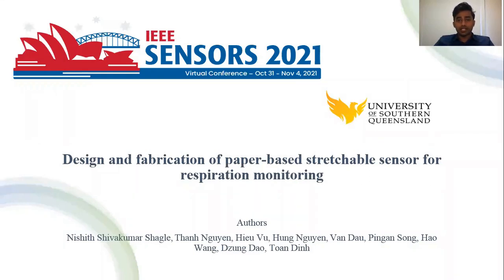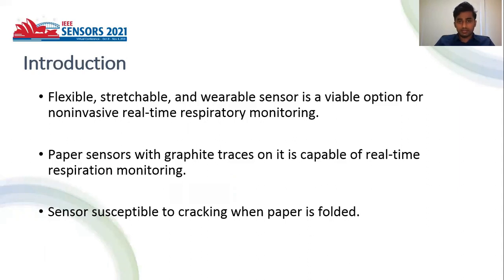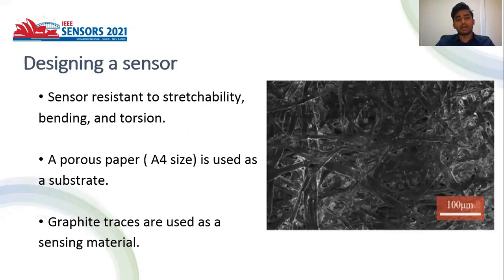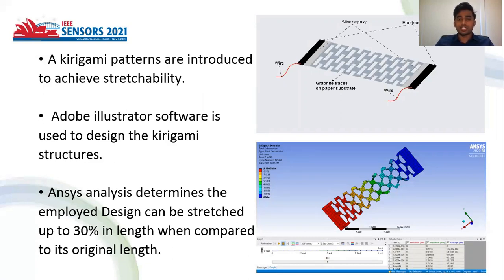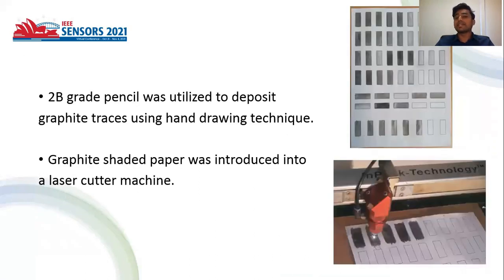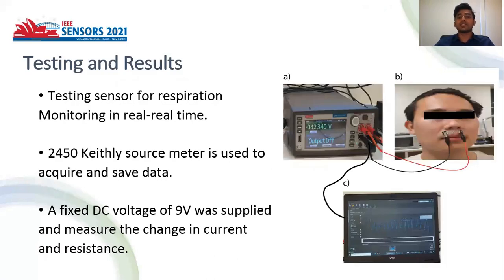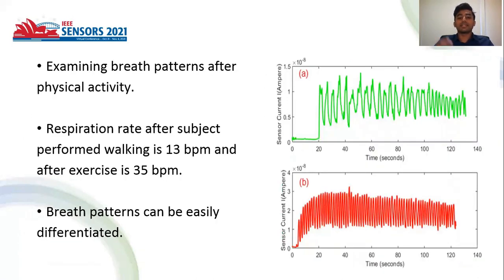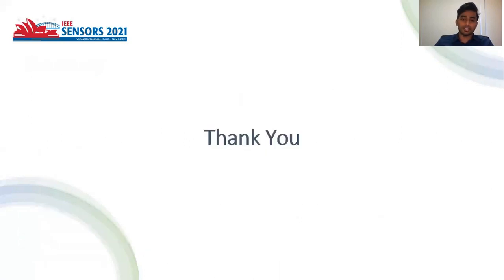Design and Fabrication of Paper-Based Stretchable Sensor for Respiration Monitoring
Title: Design and Fabrication of Paper-Based Stretchable Sensor for Respiration Monitoring

Author: Nishith Shagle{2}, Thanh Nguyen{2}, Trung Hieu Vu{1}, Hung Nguyen{1}, Hoang-Phuong Phan{1}, Van Thanh Dau{1}, Pingan Song{2}, Hao Wang{2}, Nam-Trung Nguyen{1}, Dzung Viet Dao{1}, Toan Dinh{2}

Abstract: Wearable electronics for health monitoring have recently been shown to provide significant benefits for early-stage disease identification. In this paper, we designed and fabricated a paper-based stretchable respiration sensor that utilizes graphite on paper (cellulose fiber) as a sensing material. A kirigami-structure design is proposed for graphite on the paper sensor using a simple laser cutting approach. Using such kirigami structures with stretchability of up to 20%, cracking issues in the paper-based sensor when stretched and attached to a curved surface such as philtrum can be eliminated. We successfully demonstrated the real-time monitoring of human respiration. The proposed sensor has the benefits of being stretchable, flexible, low-cost, non-invasive, and very sensitive, and it has a lot of potential for wearable healthcare technologies.